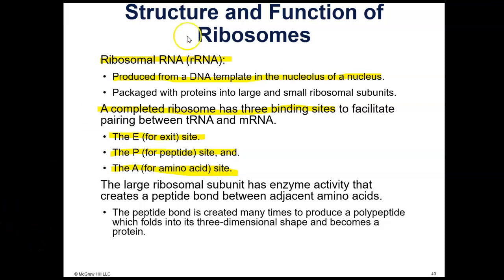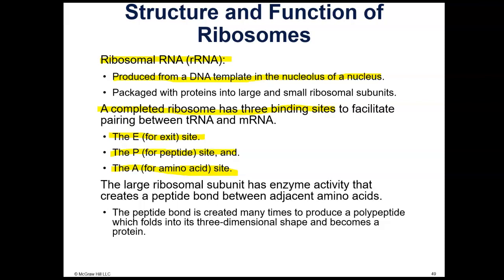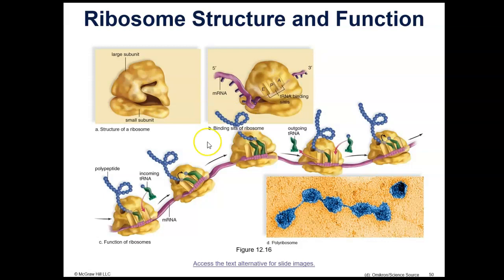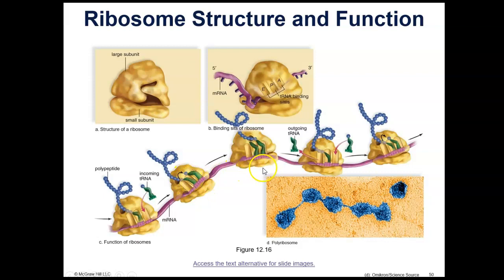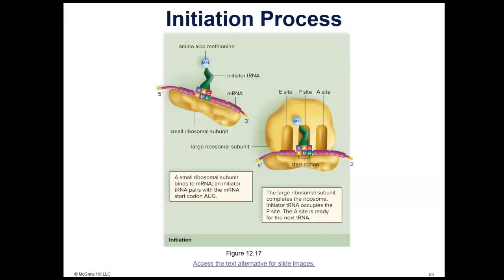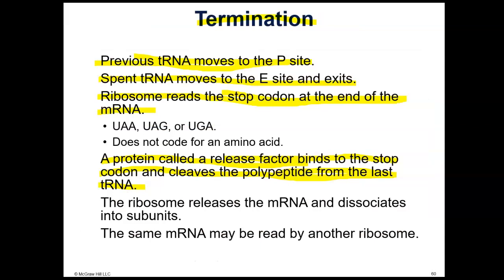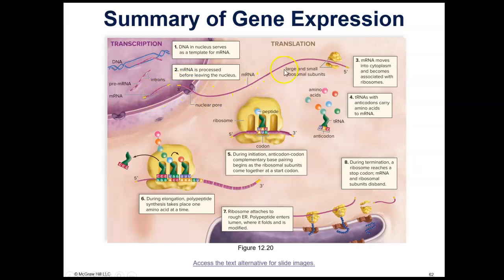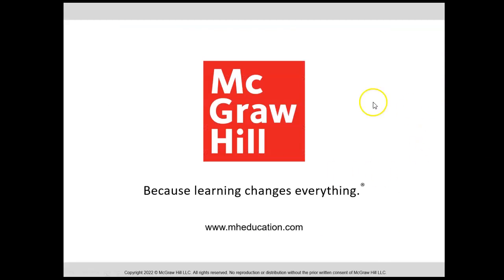111 Ch 12 slides 49 to end